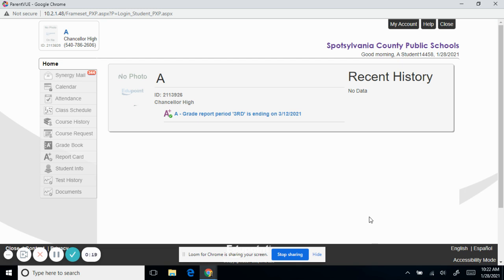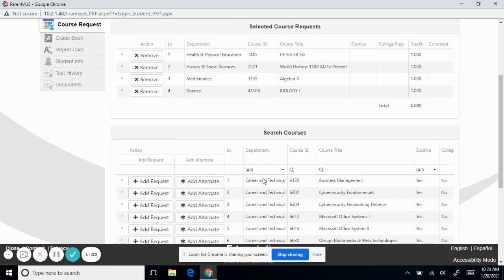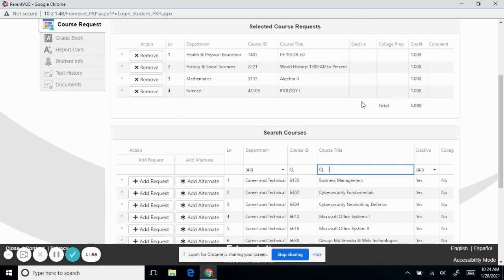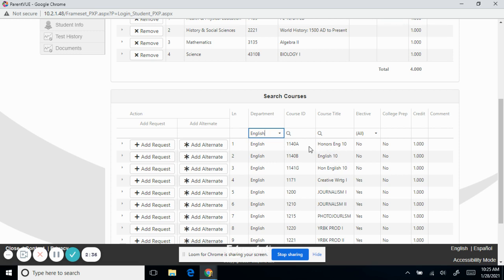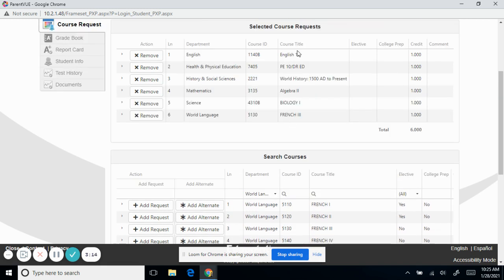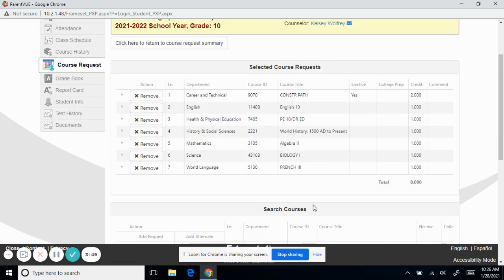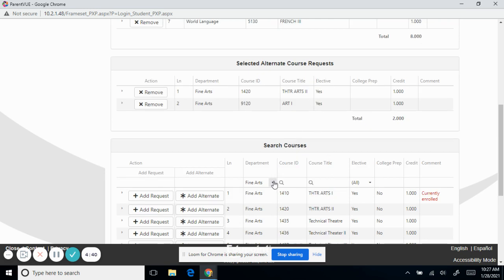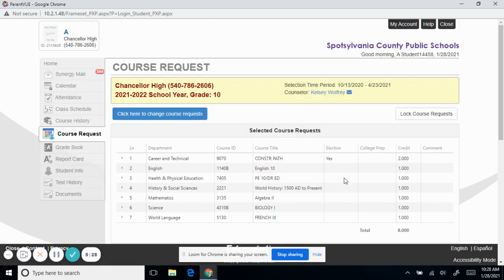Online Course Request Tutorial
This video will show students how to select their courses in StudentVue for the upcoming school year.